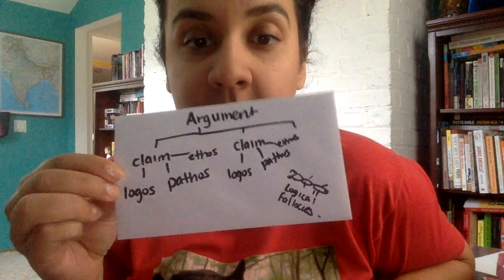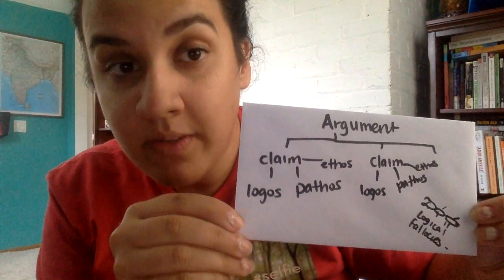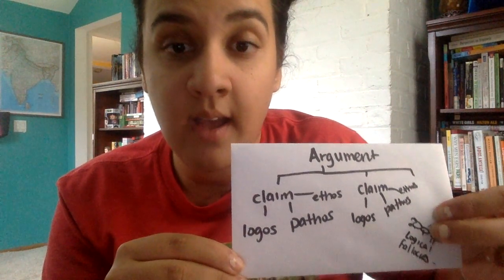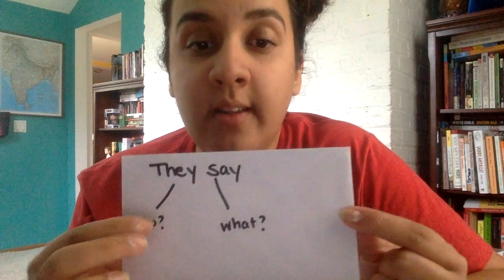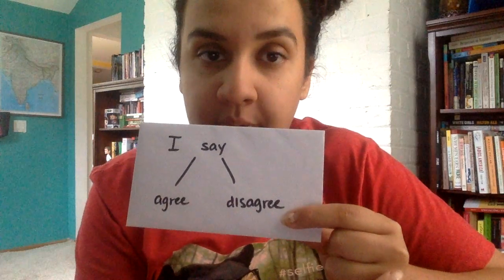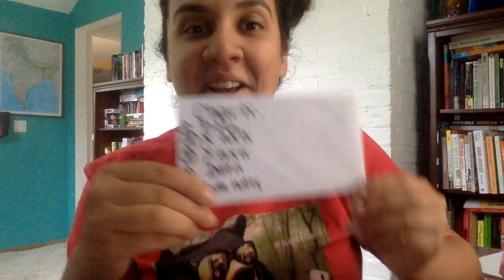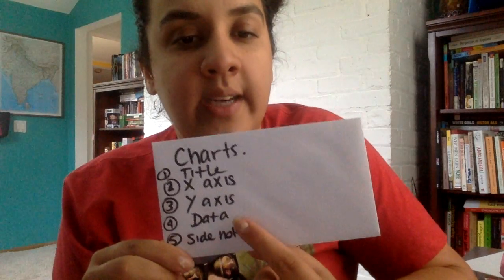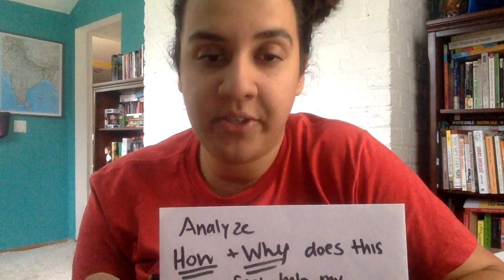10 1 recap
Summary of 10/1 LEAP